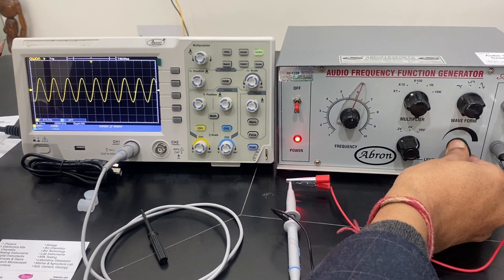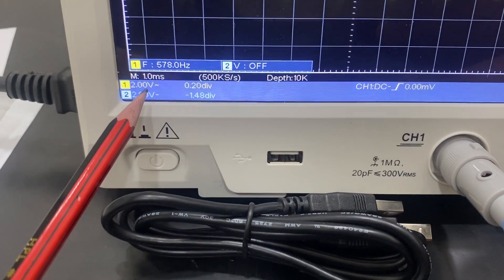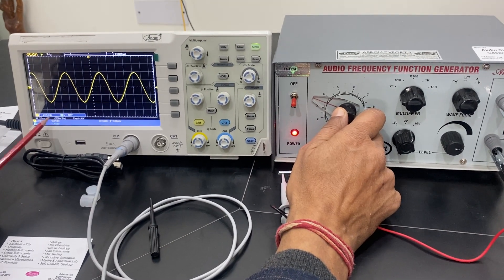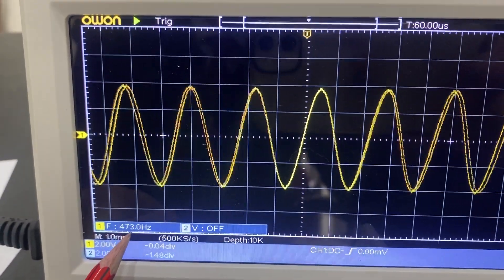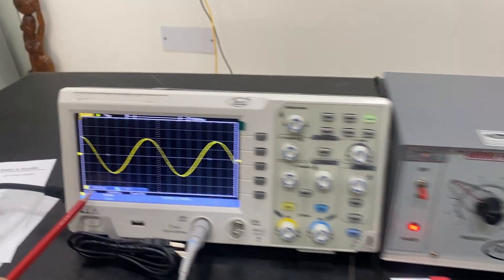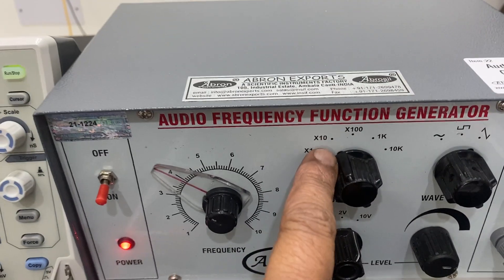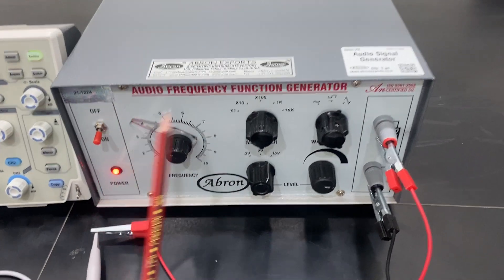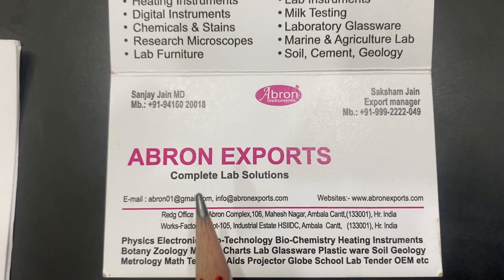how to use E Audio oscillator function generator on digital CRO 20MHZ oscilloscope DSC parts abron